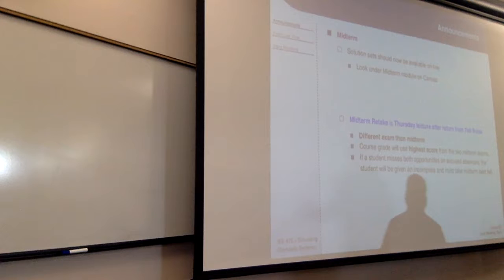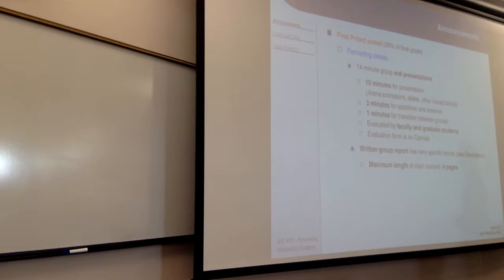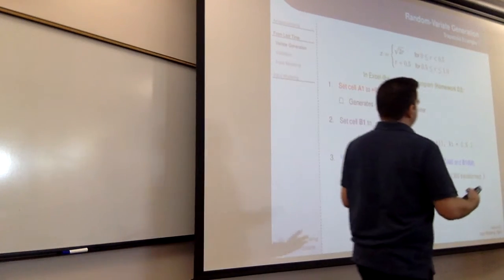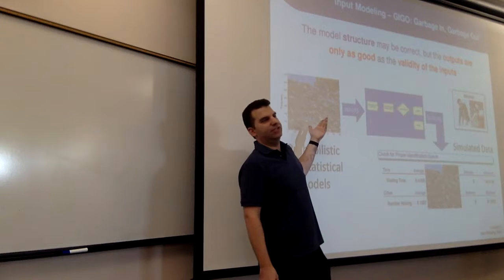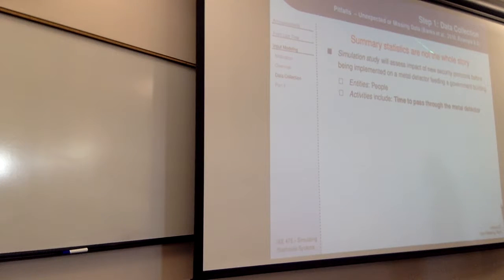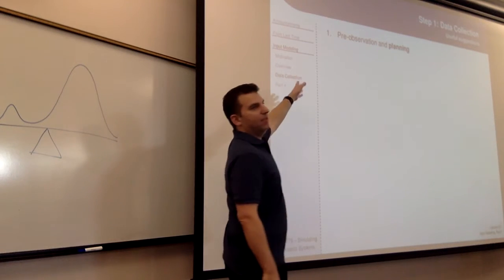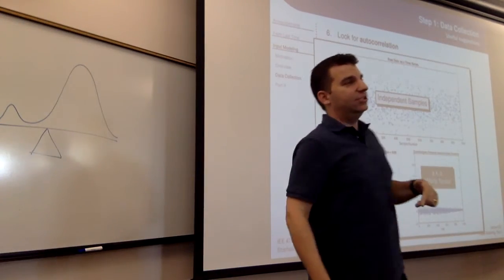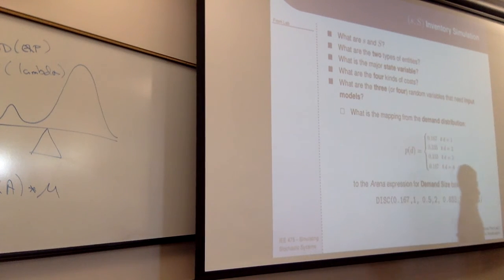IEE 475: Lecture G1 (2019-10-10) - Input Modeling, Part 1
This lecture gives an overview of the process of input modeling and drills down into considerations that should be taken during the data collection process.

This video was recorded by Theodore Pavlic as part of IEE 475 (Simulating Stochastic Systems) at Arizona State University.